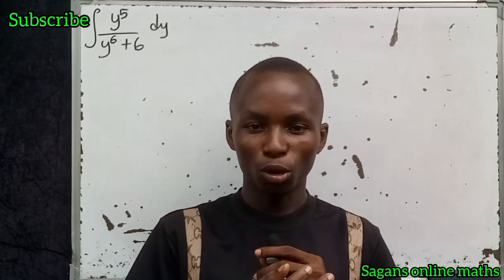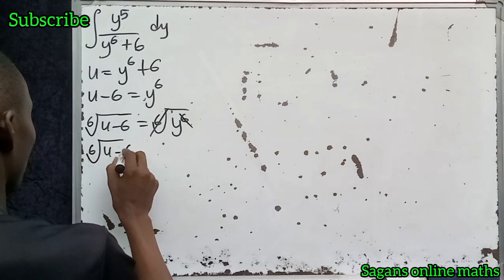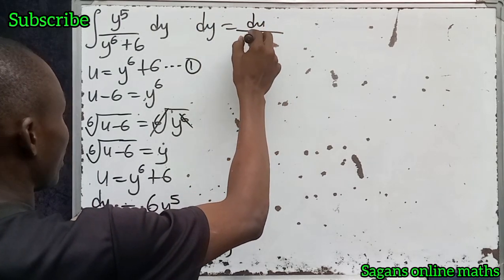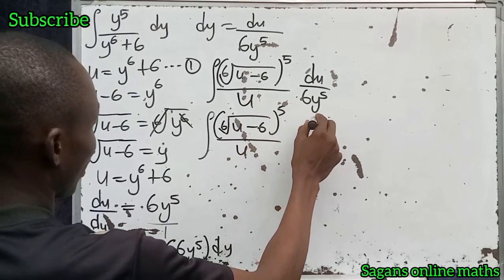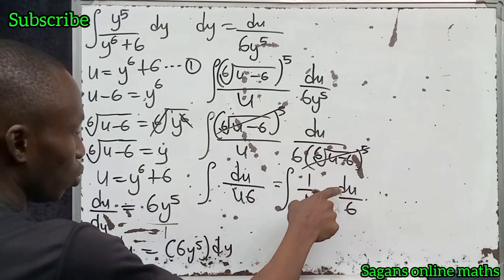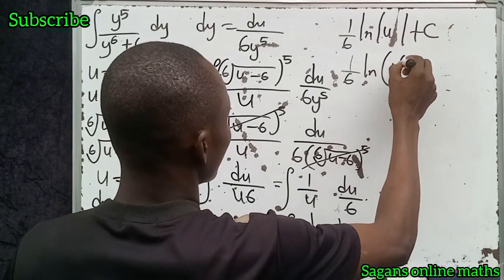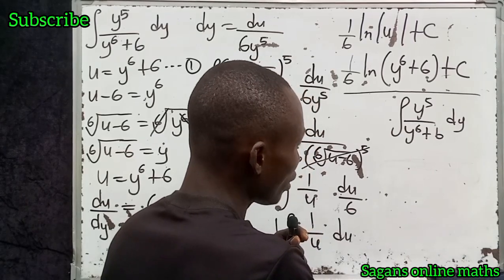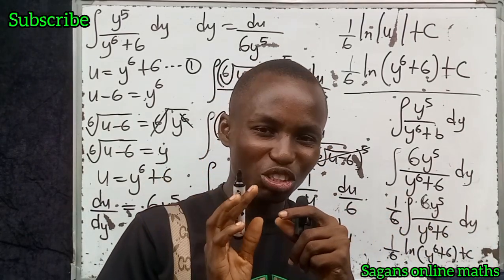A Nice Indefinite Integral | Can You Solve This Problem?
An indefinite integral, also known as an antiderivative, is a function that can be differentiated to return the original function.